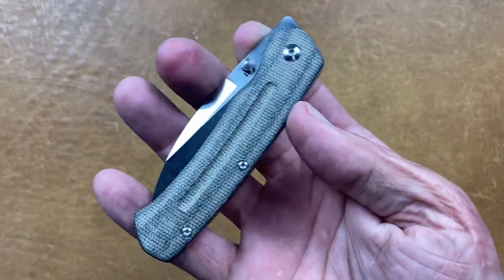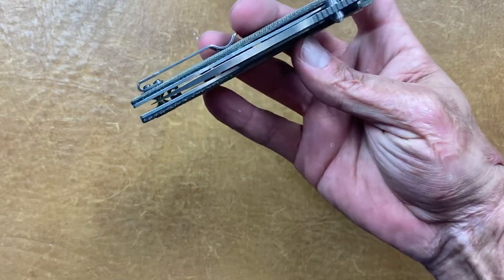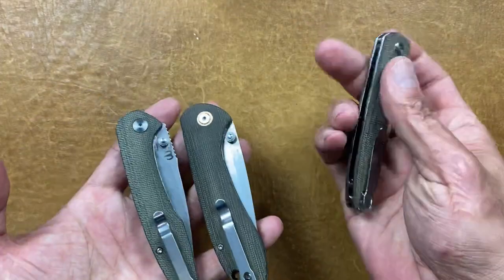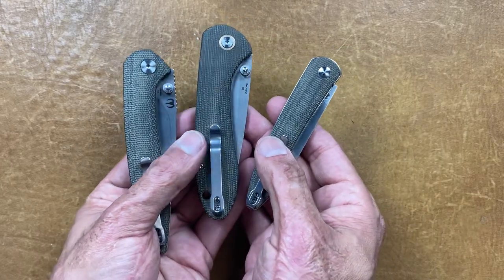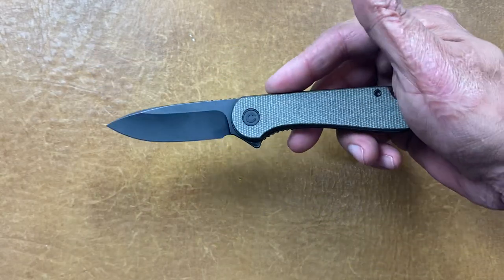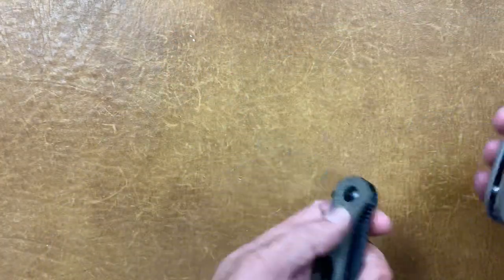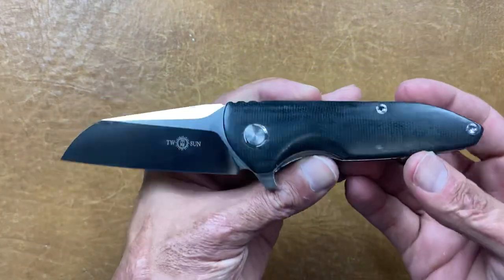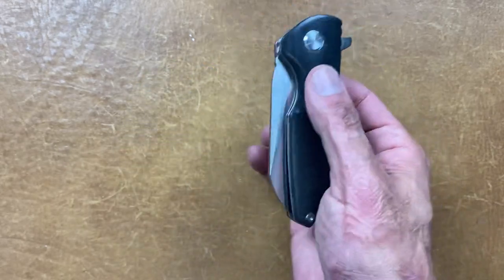Top 5 Budget Knives in Micarta